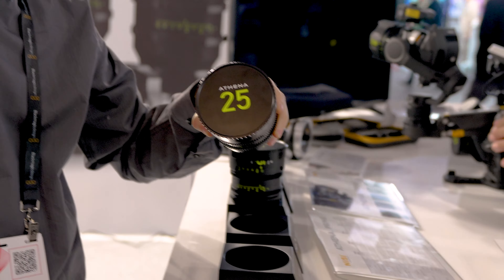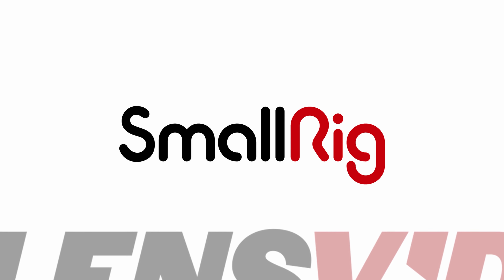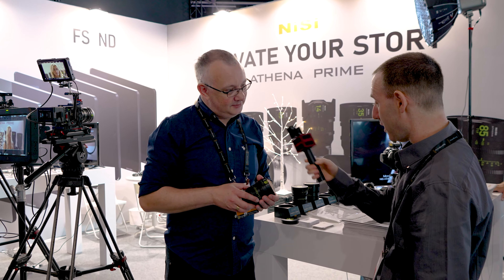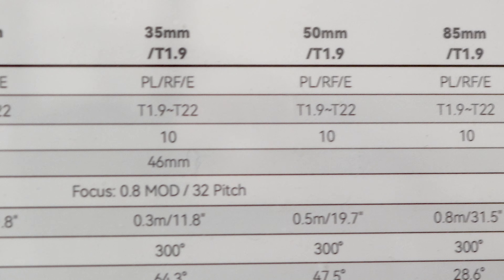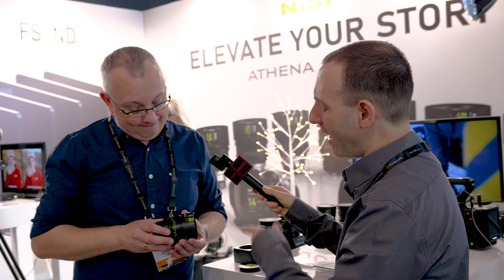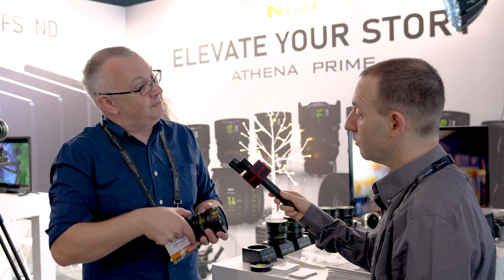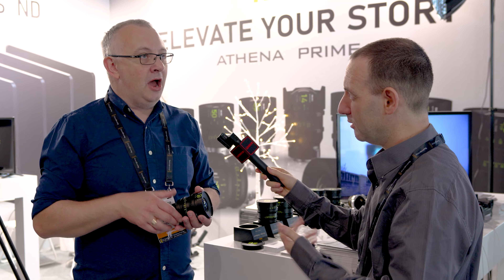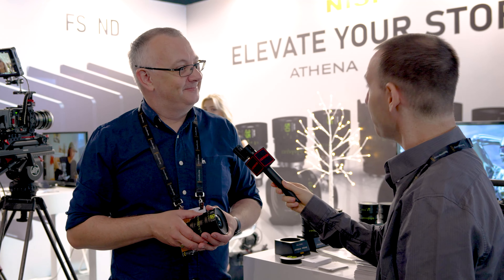NiSi ATHENA Prime FF Cine Lineup Hands On (IBC 2023)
During IBC 2023 we had a chance to talk to Steve from NiSi about the company's new line of Cine lenses called the NiSi ATHENA and some of its capabilities.

*Lenses*
*Full frame*

*APS-C*
7artisans 60mm F2.8 APS-C